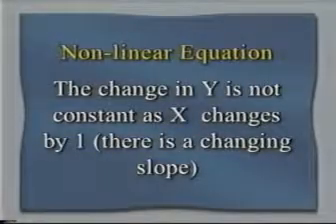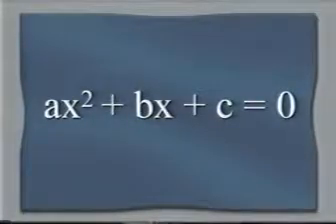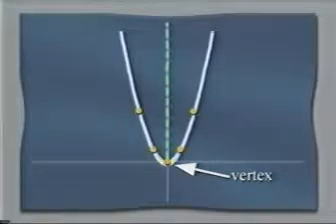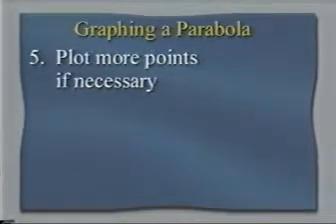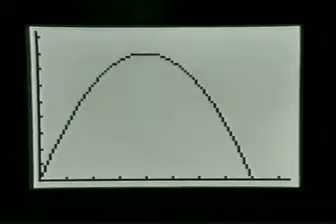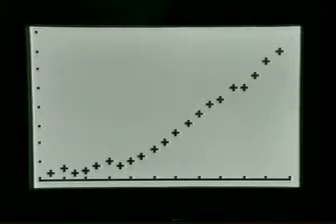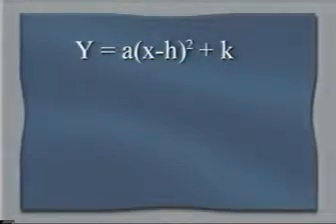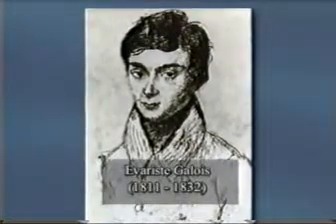L08 Quadratic And Cubic Functions